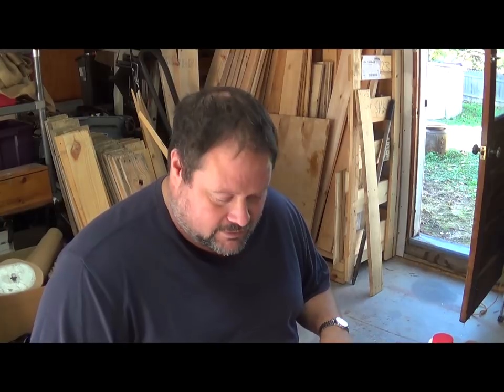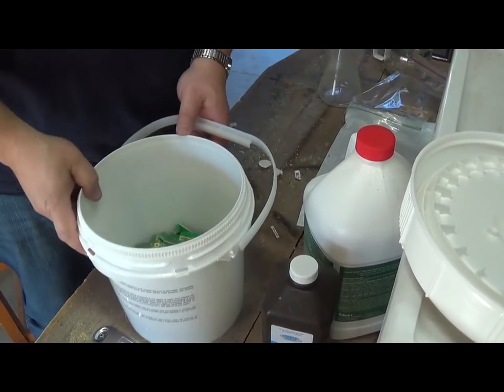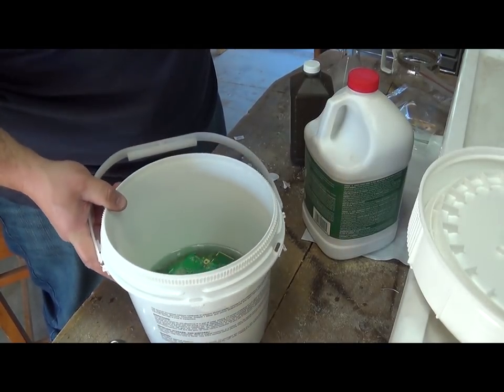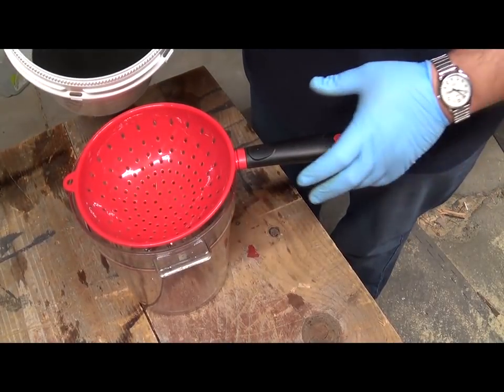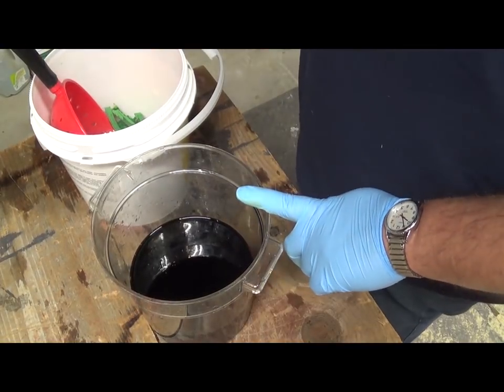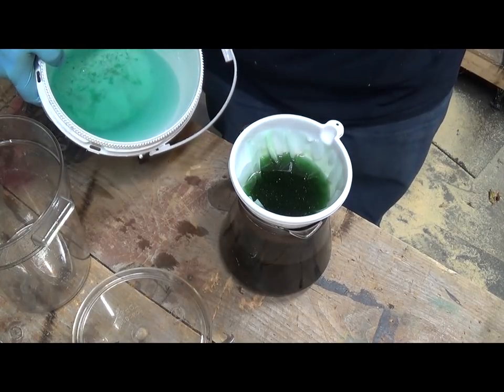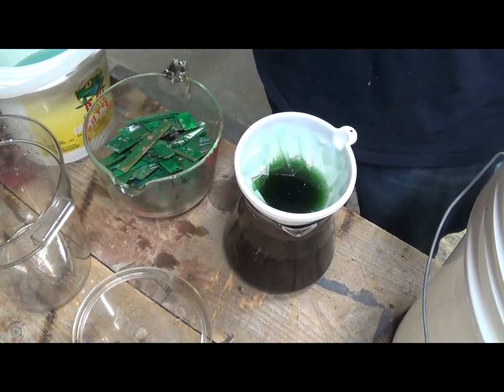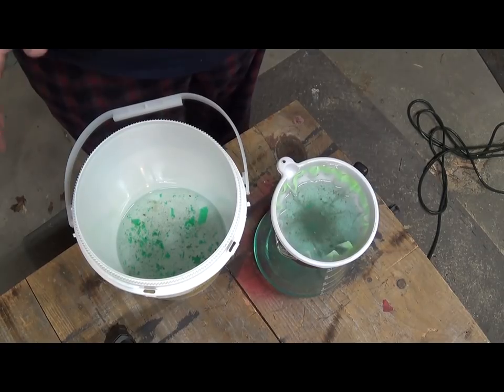Gold Foil Recovery from Cell Phone, Computer Monitor, and other plated boards -MooseScrapper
Moose-a-zon

This is how I process all the other random gold plated boards from mouse pads to cell boards and more.